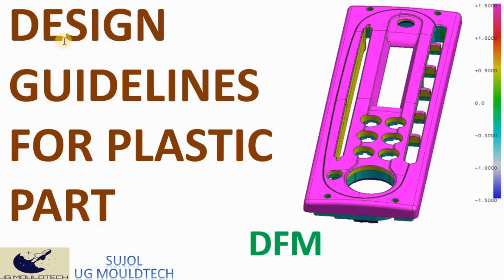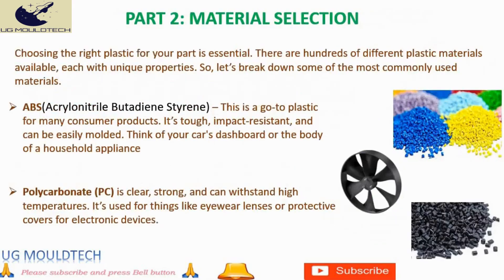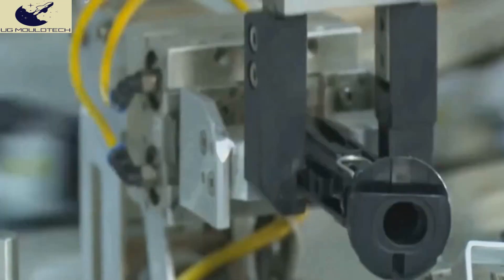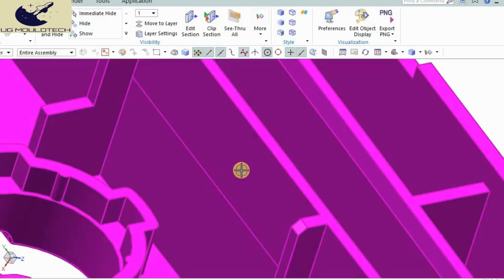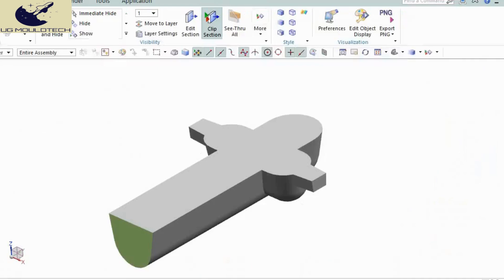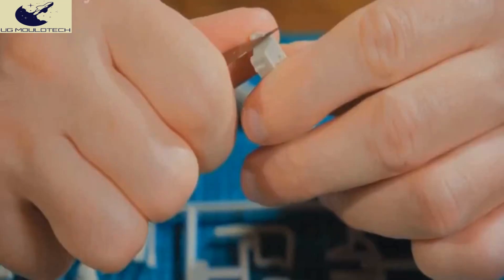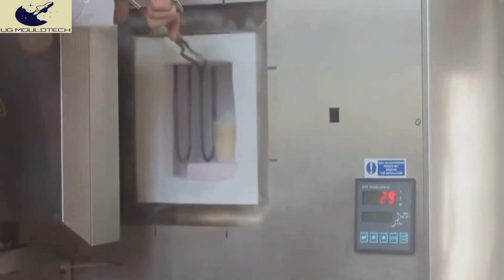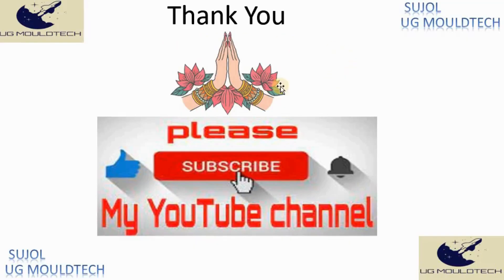Plastic Part Design Process: Best Practices & Essential Tips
Learn the best practices and essential tips for the plastic part design process in this informative video. Whether you're a beginner or seasoned pro, these tips will help you create successful plastic parts every time!

 Video Contents :
PART 1: WHAT IS PLASTIC PART DESIGN?.
PART 2: MATERIAL SELECTION.
PART 3: DESIGN FOR MANUFACTURABILITY (DFM).
PART 4: UNDERSTANDING MOLD DESIGN.
PART 5: ASSEMBLY CONSIDERATIONS.
PART 6: PROTOTYPING AND TESTING.
PART 7: COST CONSIDERATIONS.